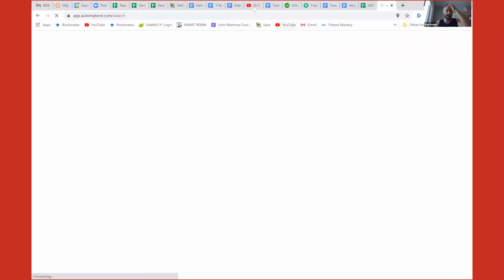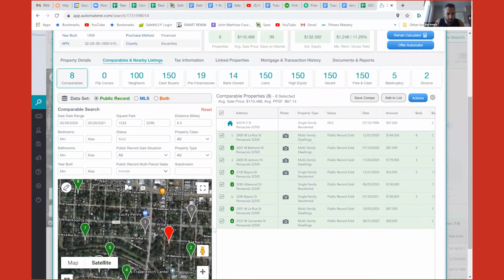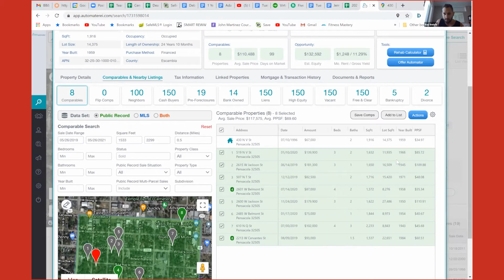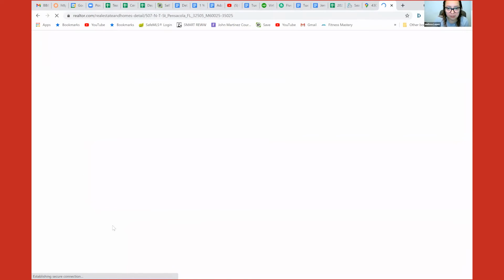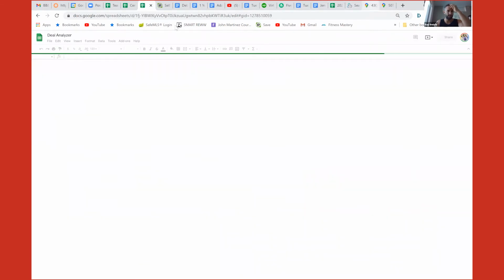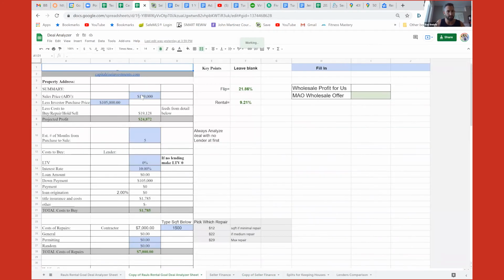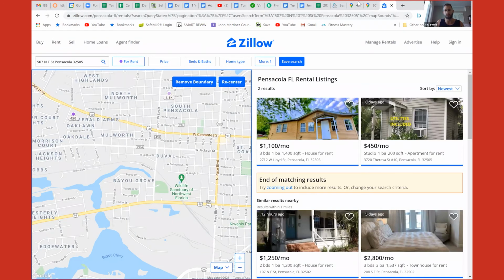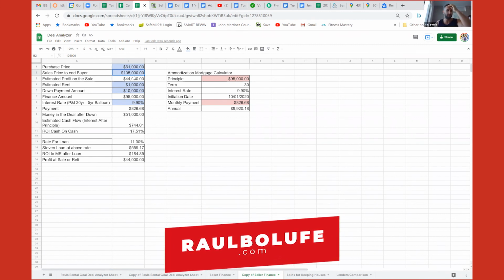How To Analyze A Deal (Should we Buy it or not?)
Analyzing a deal can be a challenge if you don’t have the proper things in lined up numbers wise. On this video, I’ll show you how to analyze a deal and decide whether to pull the trigger on it or not.